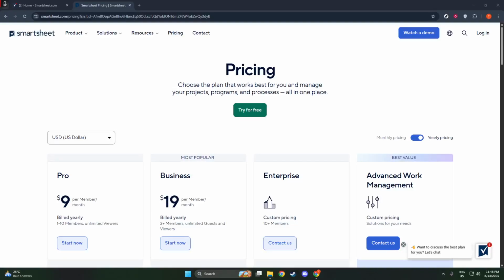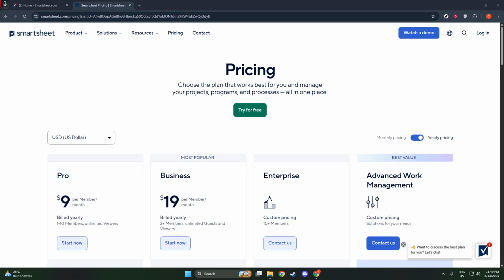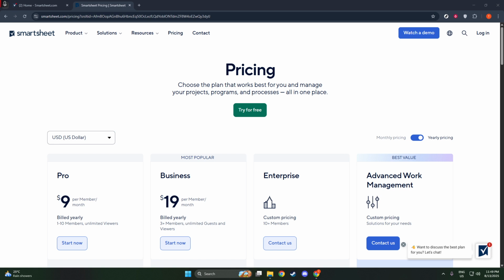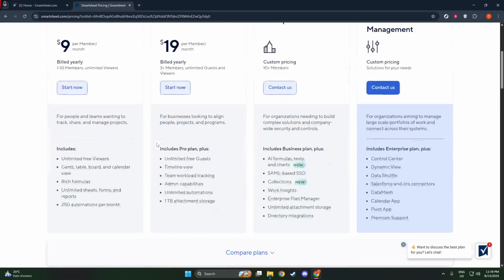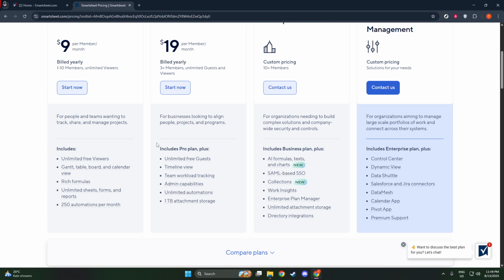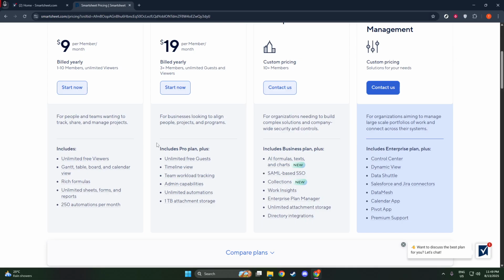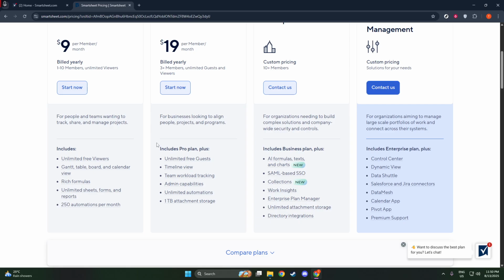How to Get Smartsheet License [2026 Full Guide]